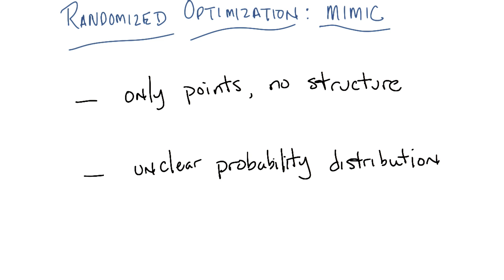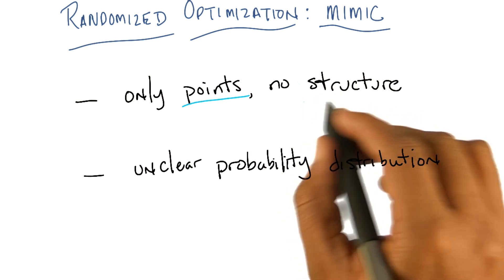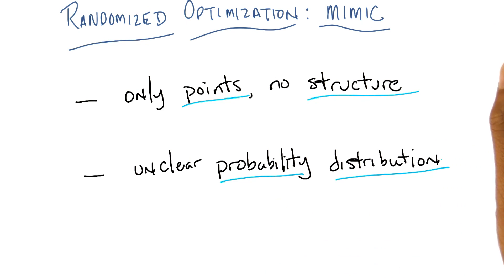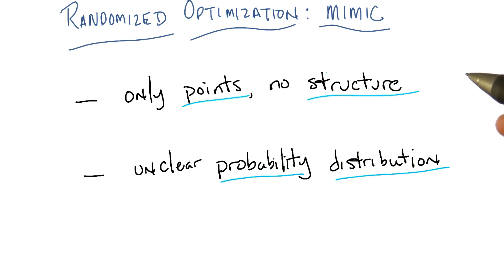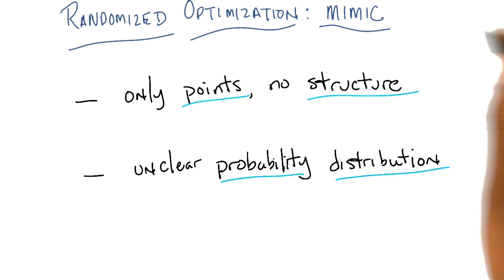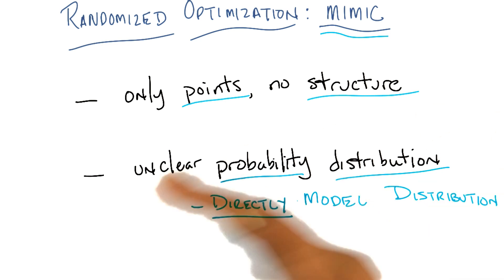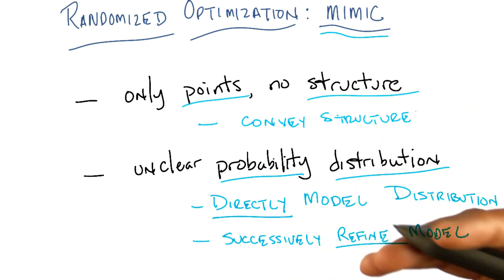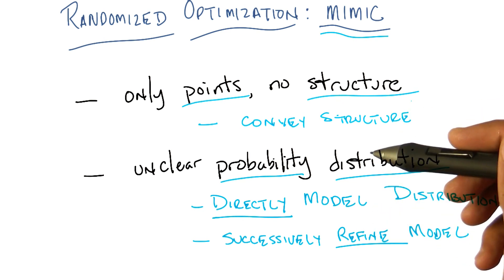MIMIC - Georgia Tech - Machine Learning